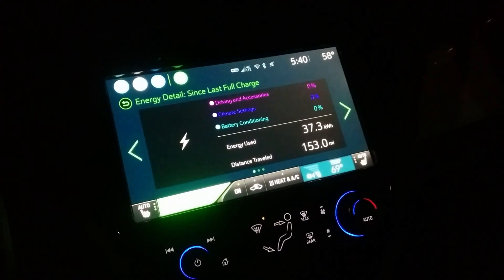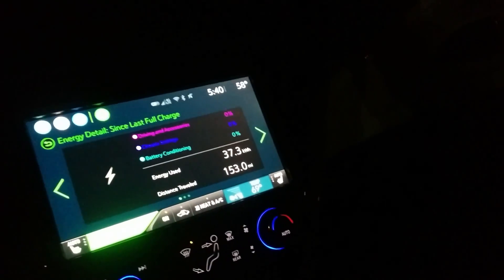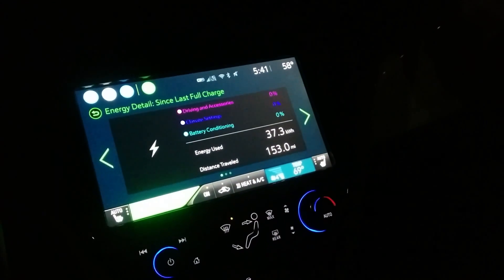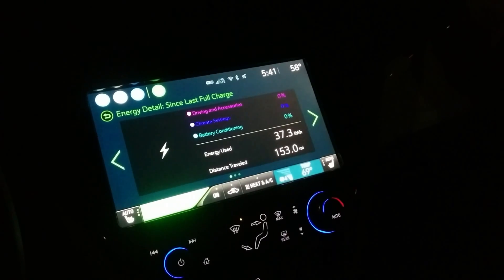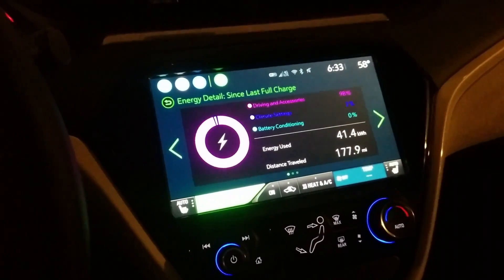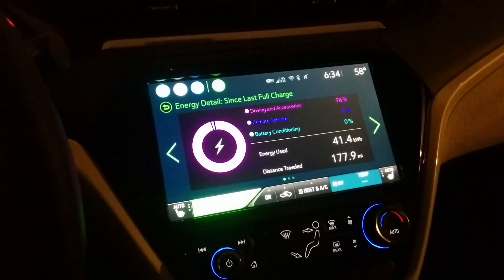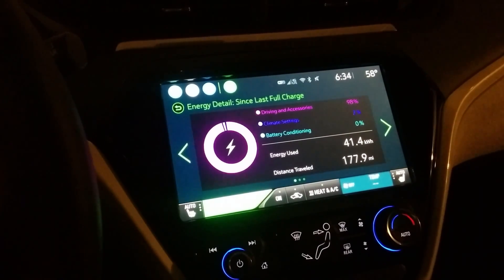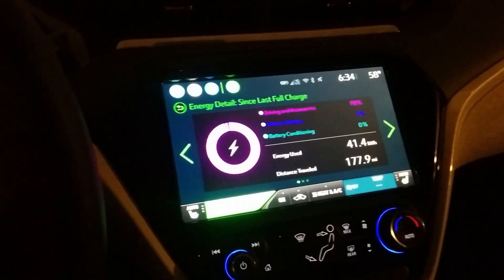Chevy Bolt EV Cabin Noise at 55 MPH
The Bolt EV cabin noise at 55 mph appears to be about 65 dB (spiking up to ~80 dB bumps, pot holes, train tracks, etc.). The min, avg, and max dB screenshot is at the end of the video.